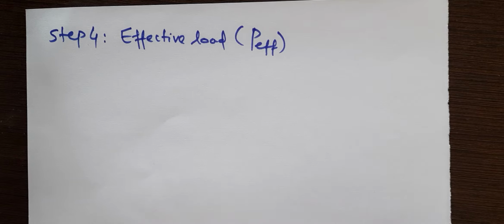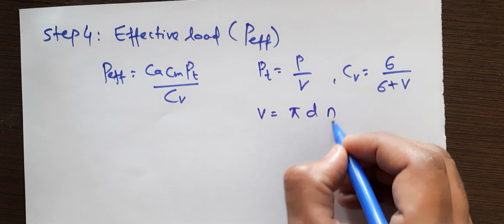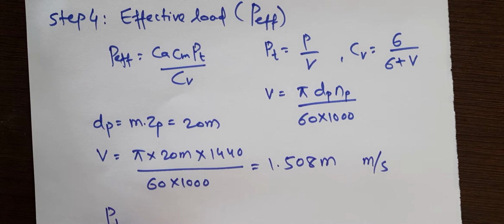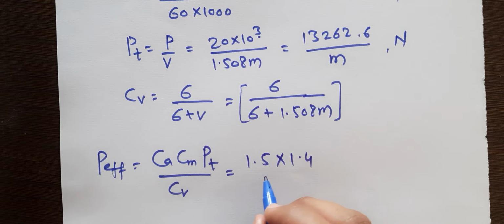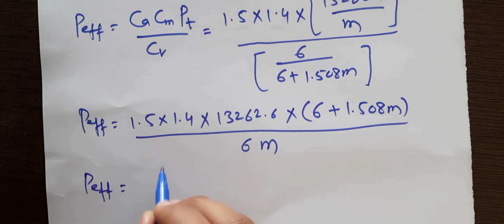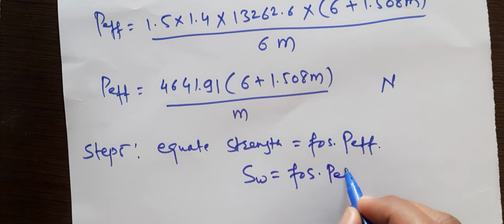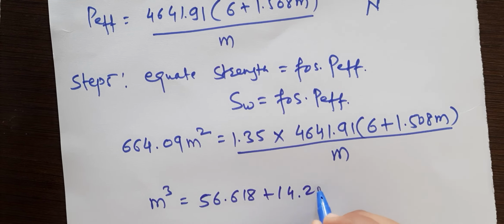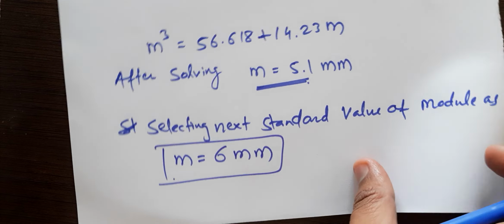D 1.12 Numerical 1 on Design of Spur Gear Pair (Part 3/6)